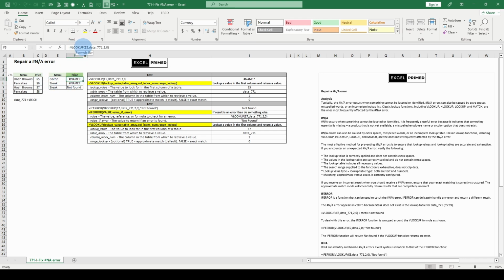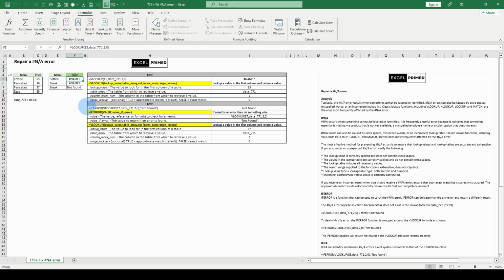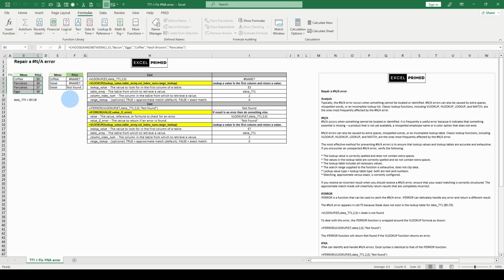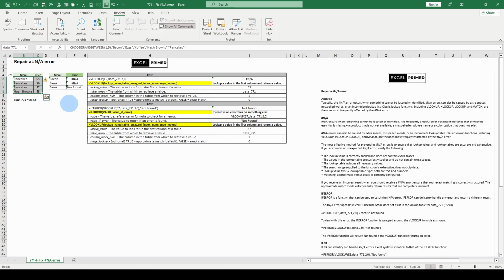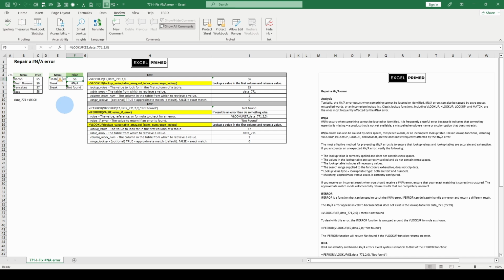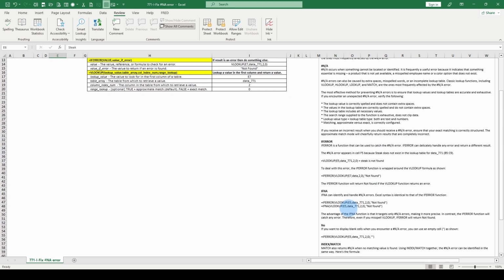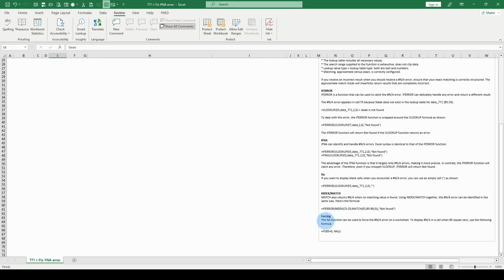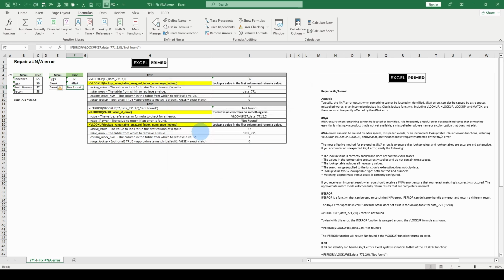Quick Ways To Clean Up Spreadsheet Errors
Stop letting that mysterious N/A error break your workflow. Learn exactly how to identify and eliminate it before it costs you time and results.

This Excel video focuses on teaching you how to fix the "N/A error" in your spreadsheets.

This error occurs when something can't be found or identified, often due to misspelled words, extra spaces, or incomplete lookup lists.

It commonly affects lookup functions like VLOOKUP, HLOOKUP, LOOKUP, and MATCH.

The video suggests ways to prevent and handle this error, such as ensuring accurate lookup values and tables, configuring matching settings correctly, and using functions like IFERROR and IFNA to manage errors more gracefully.

Additionally, it introduces the INDEX/MATCH combination and demonstrates how to deliberately force the N/A error using the NA function.